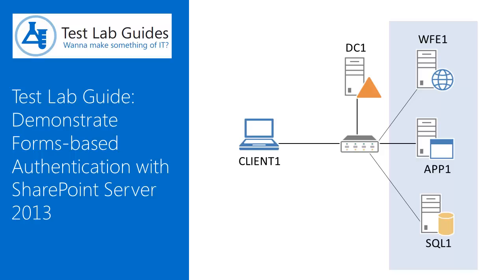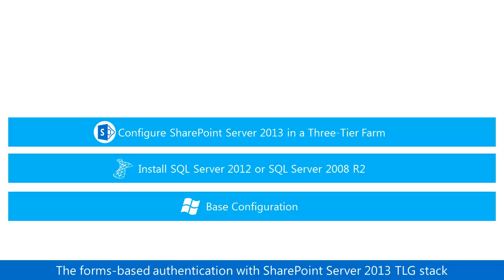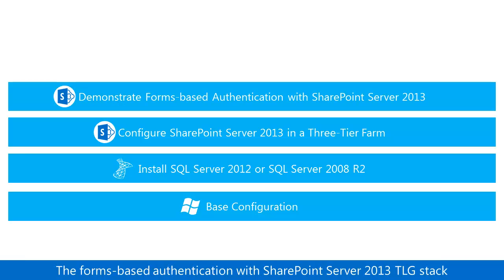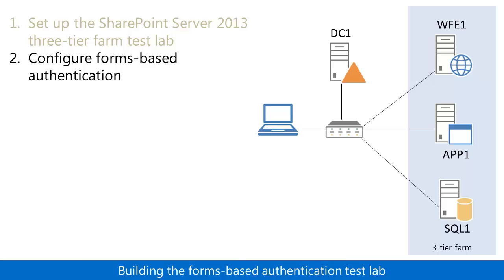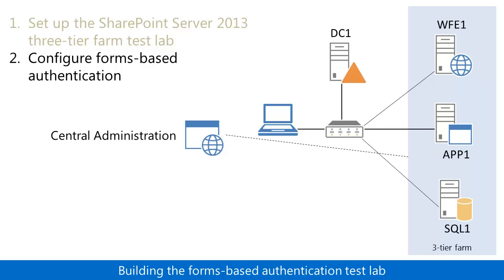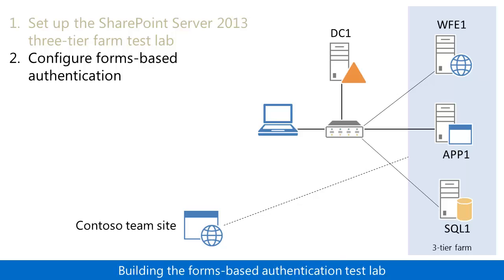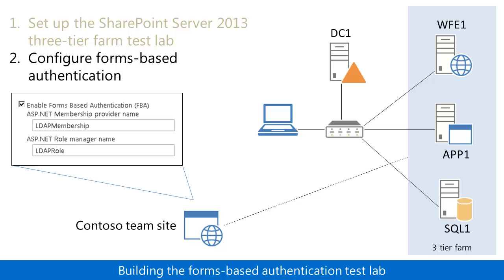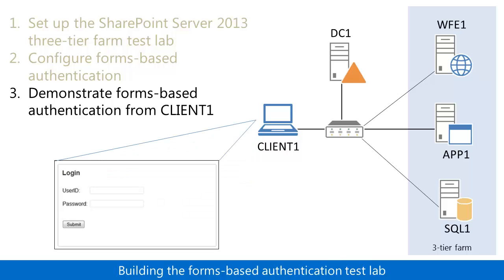SharePoint 2013 forms-based authentication Test Lab Guide (TLG) overview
View a short video that builds out the SharePoint 2013 forms-based authentication test lab.